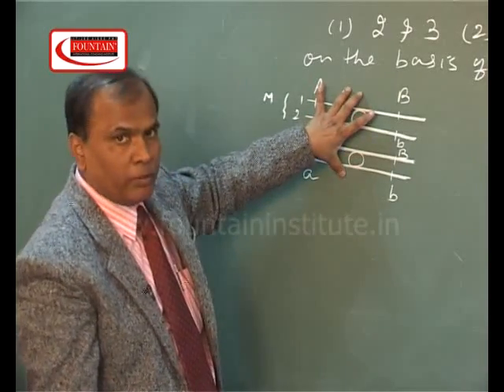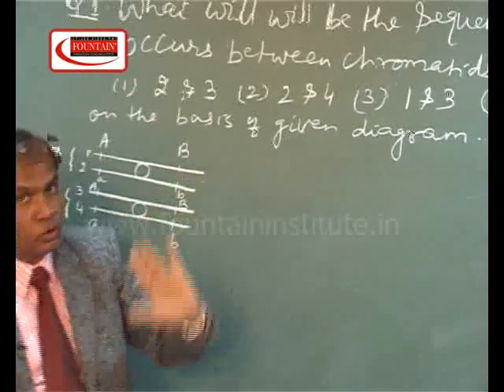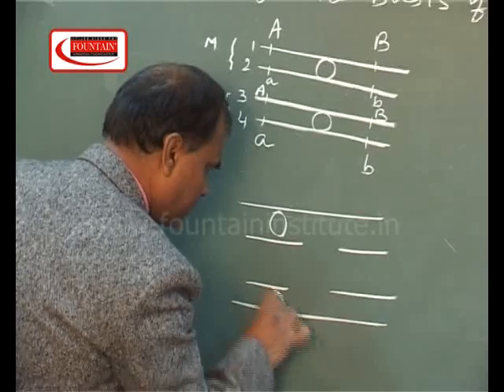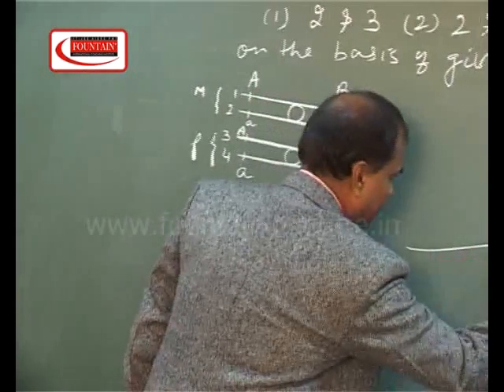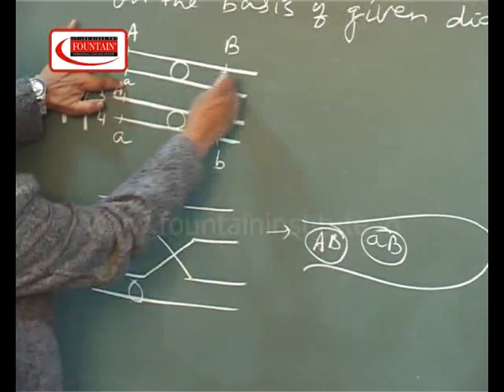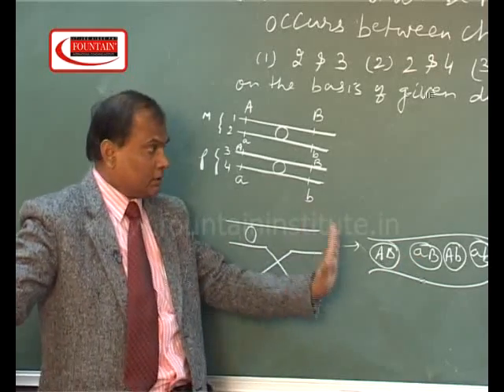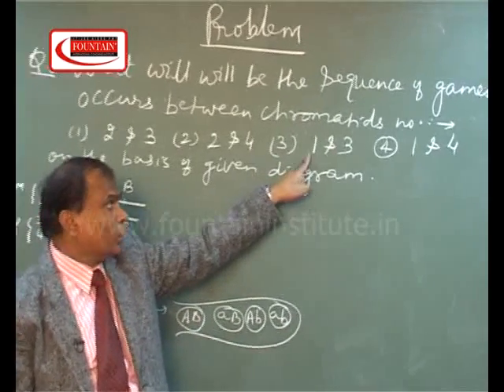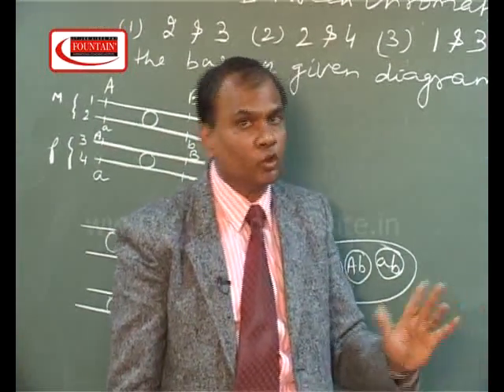biology 3r 7